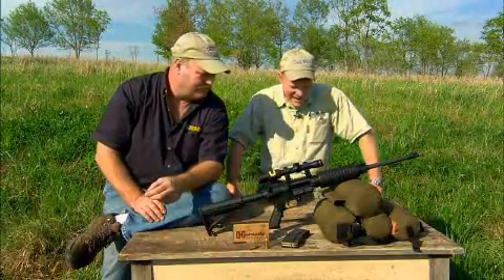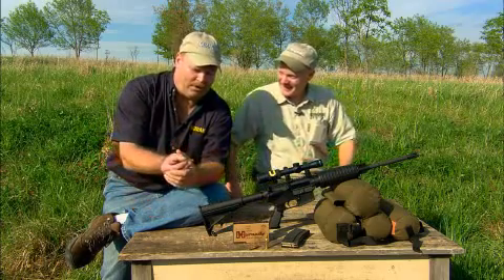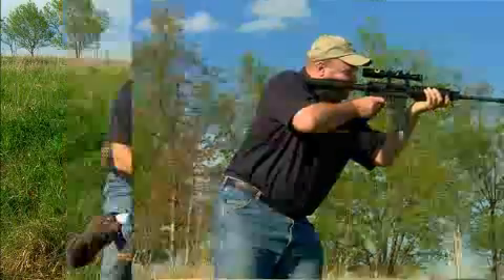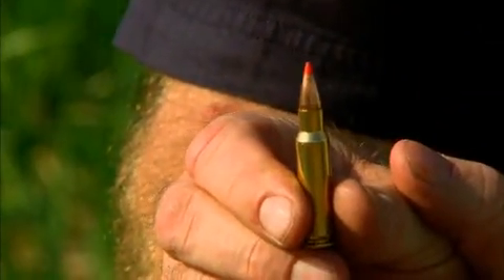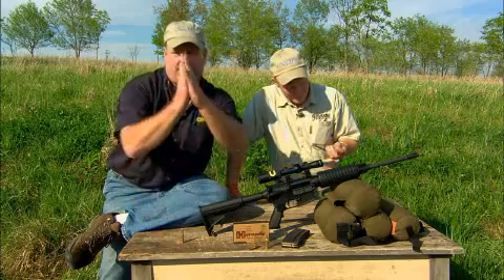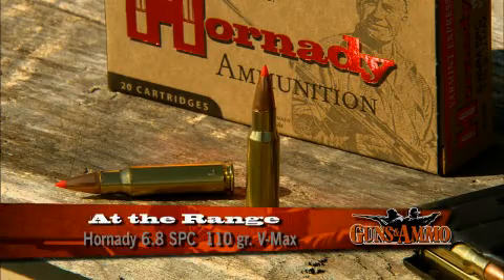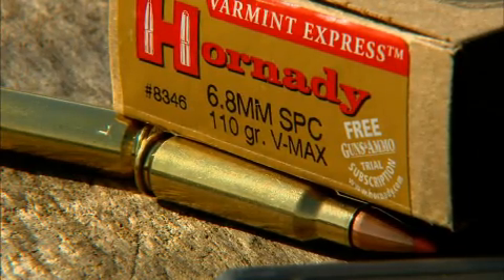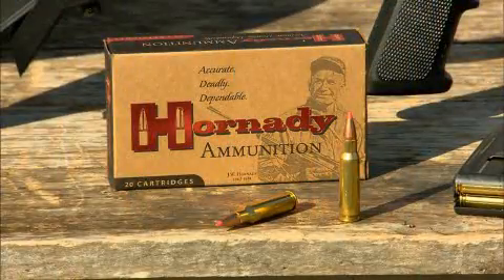GUNS AMMO TV